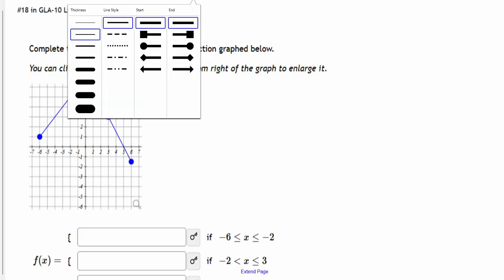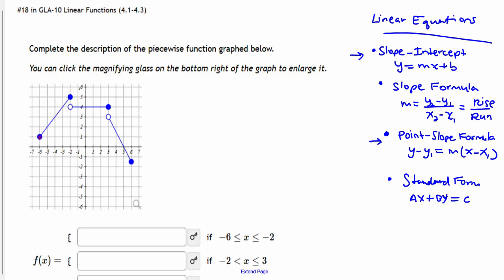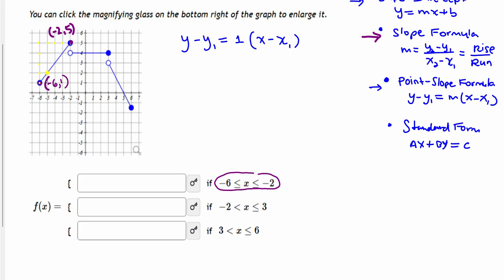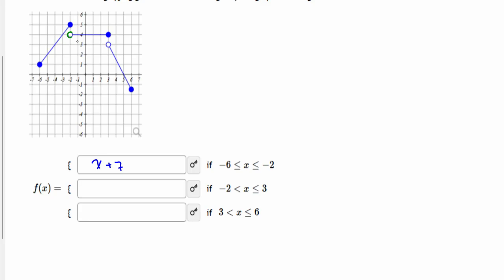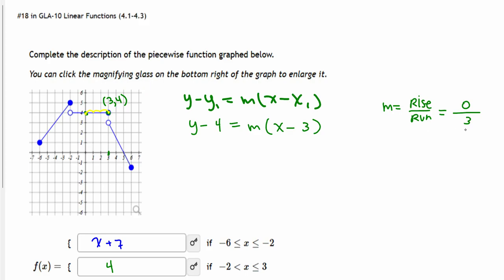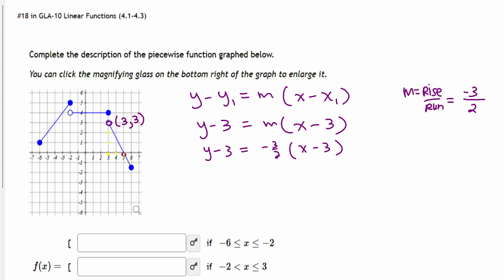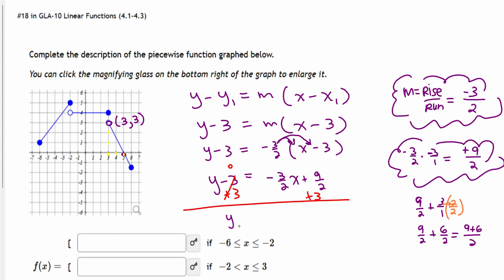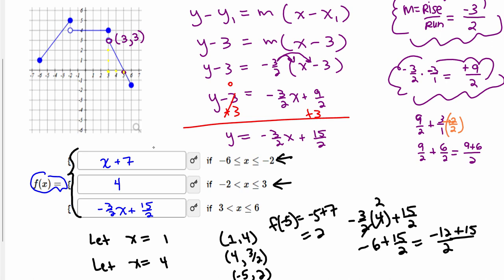GLA10#18 Write Piecewise Function from Graph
Write a piecewise function with linear pieces using the graph.